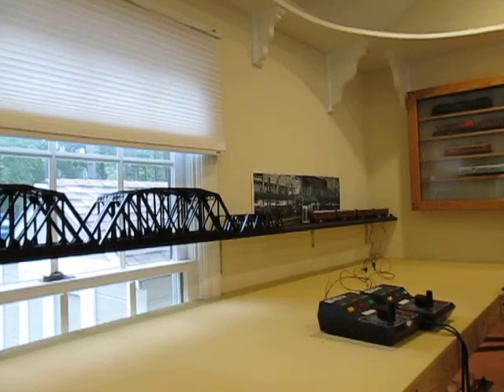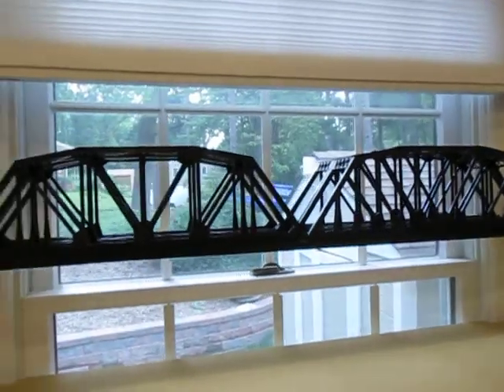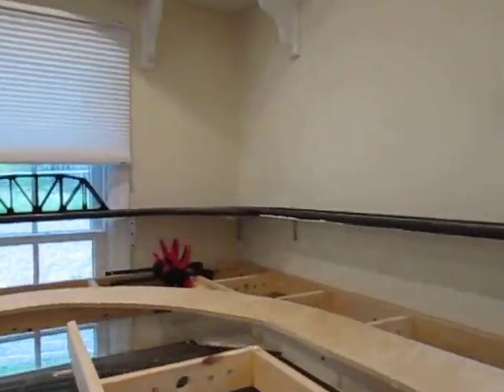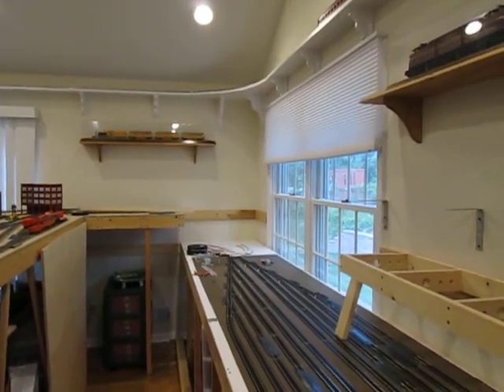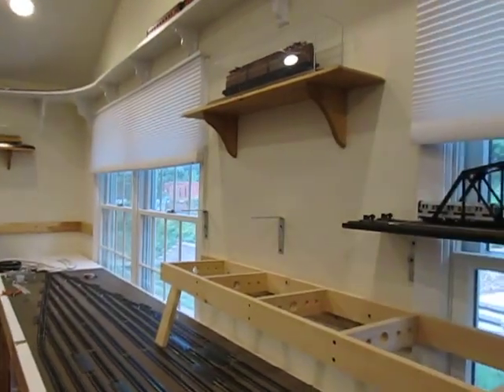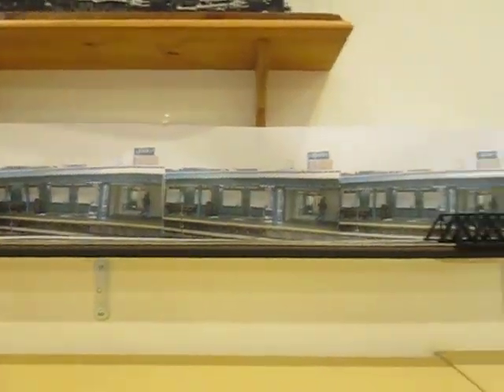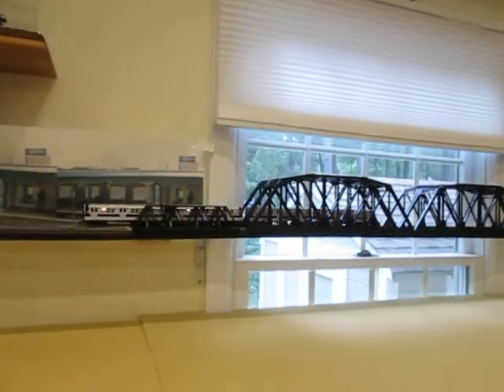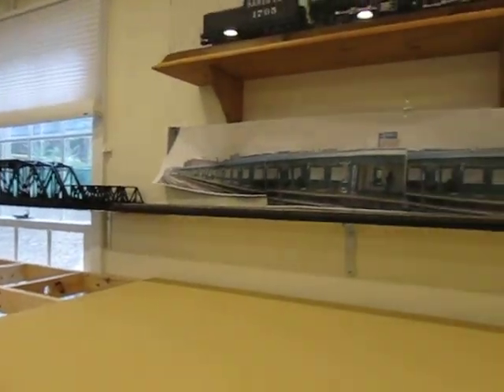Elevated Subway Line Second Test Run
Here is the second run of the elevated subway line I'm building. I've changed a couple things-mainly there are agoing to be 2 levels on the walls. One side will have about 34' of track and the other section will have about 20 feet of track. 2 sets of subway cars will be able to run on auto reversers. The pictures on the walls are what I envision as a subway stop. I've ordered platforms images for each stop. There will be 4 stops total. The longer line will have 3 stops and the shorter will have 2 stops. Still a lot more work to do on this, including plate girders below the bridges and wood.